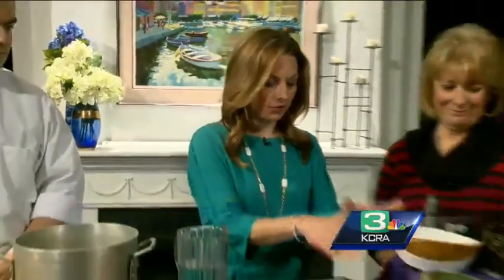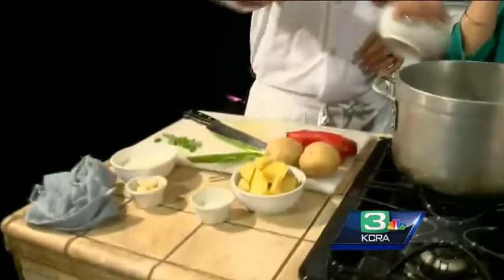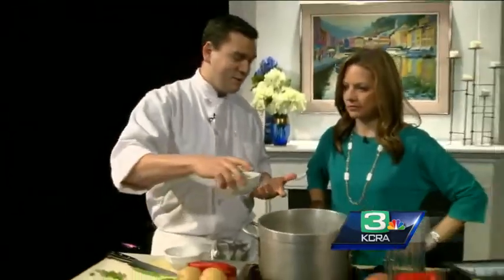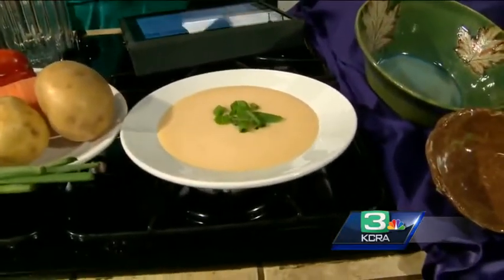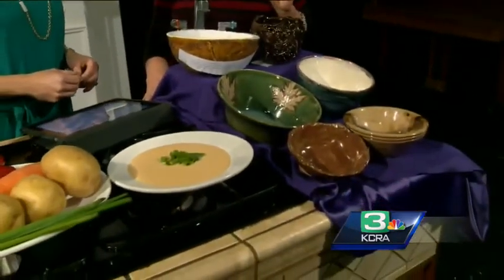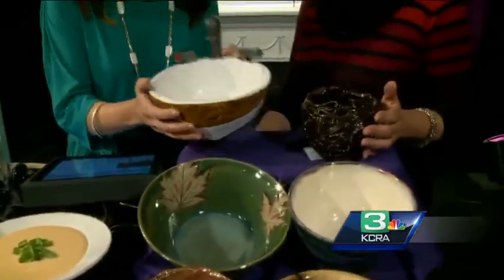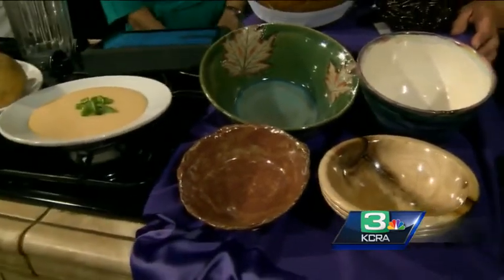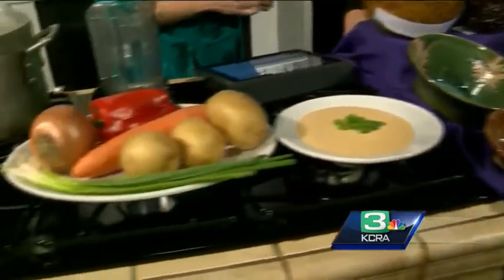Soup is on, fill the bowl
The 11th annual "Empty Bowls" event takes place March 10th and 11th and will be held at the Convention Center in downtown Sacramento.